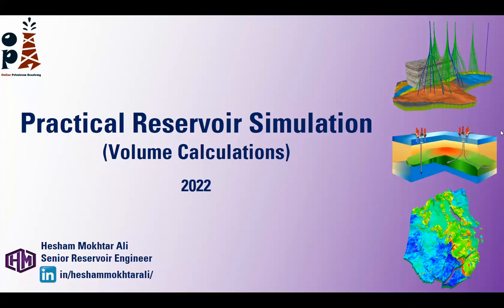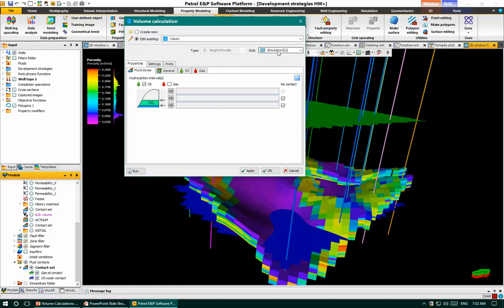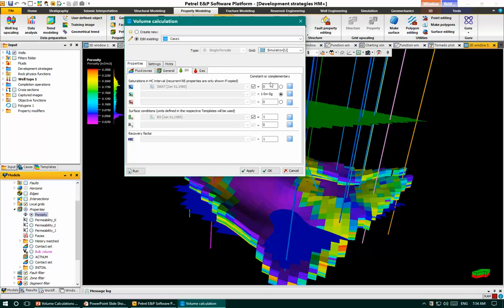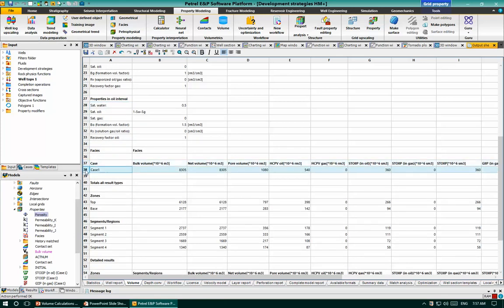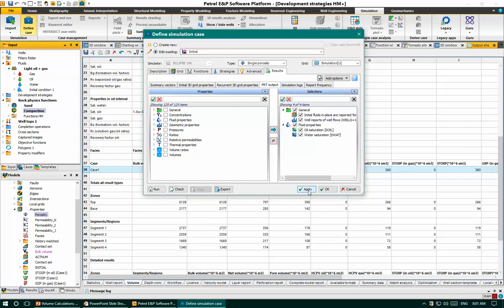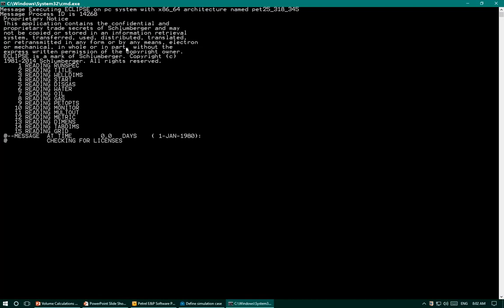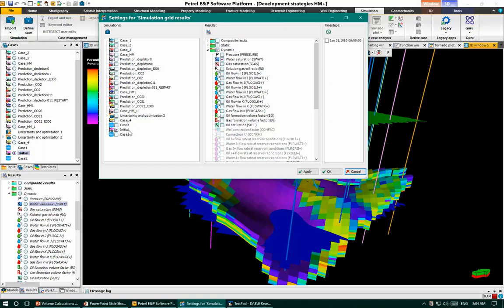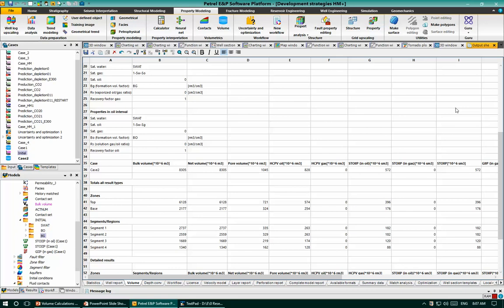Know- How to calculate volume in Reservoir Simulation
The Know-how video highlights different techniques to determine the original in-place hydrocarbon volumes using volume calculations (geological static model) and model initialization (dynamic model)..

The Course will be held from the 18th of June 2022 for 2 successive weeks in a total of 30 Learning Hours.